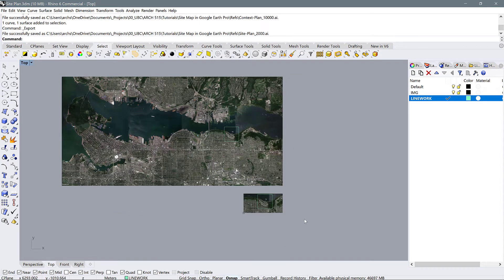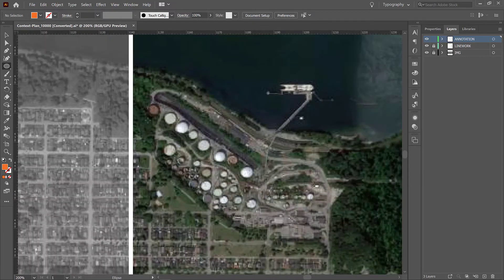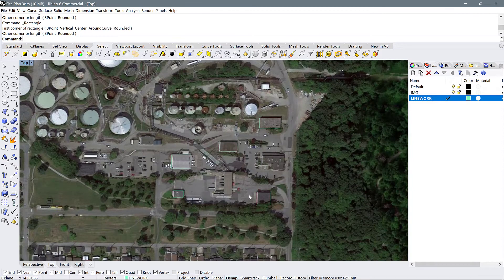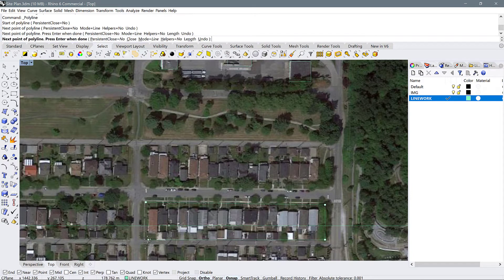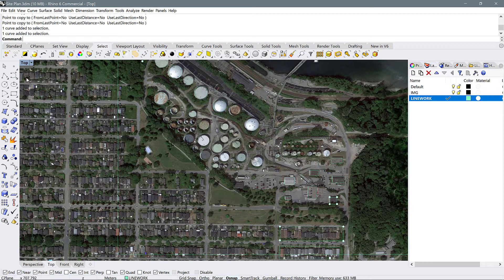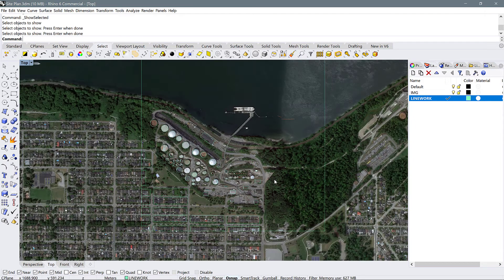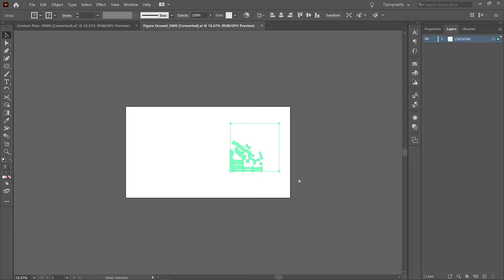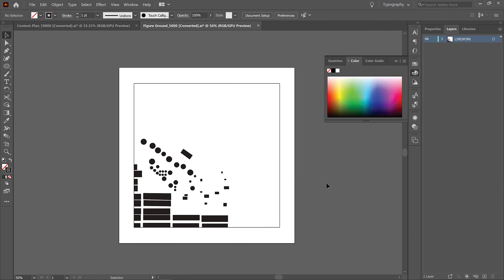Site Map in Google Earth Pro to Rhino - Part IV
How could we generate a simple figure-ground drawing from Rhino? Watch on...